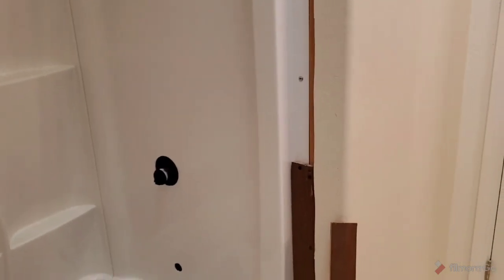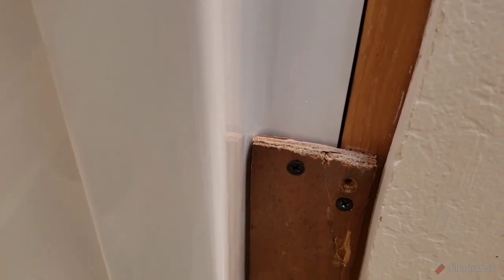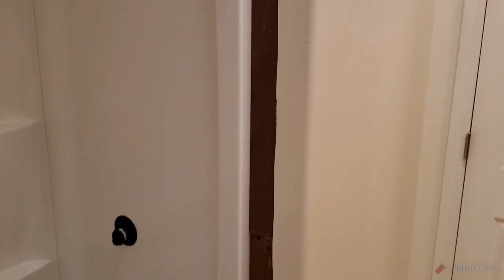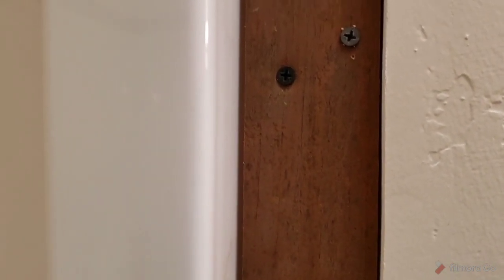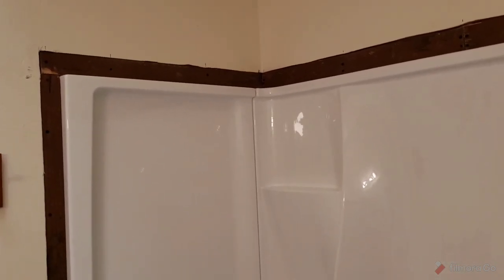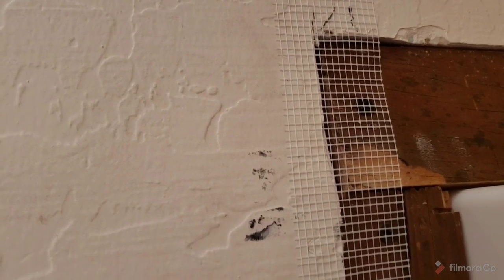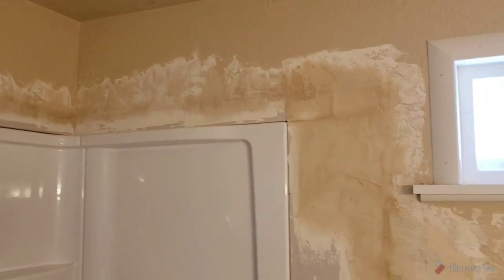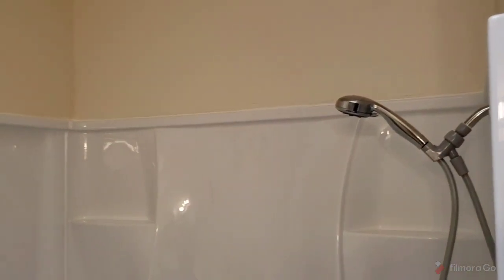DIY How to finish a bathtub/shower surround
this video shows the end result that you are looking for.

If you have any questions, put them down below, I will walk you through any problems.